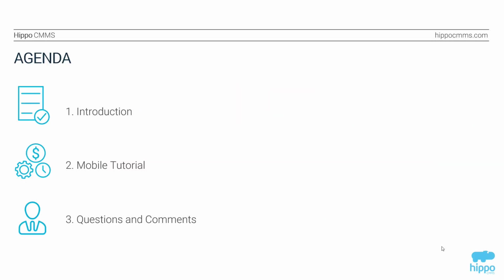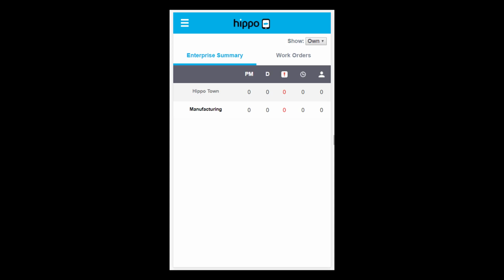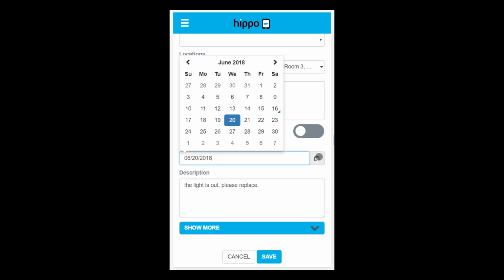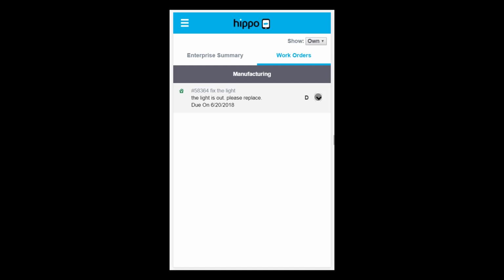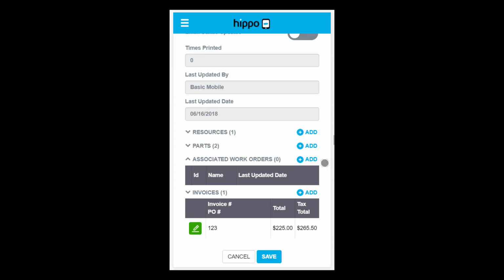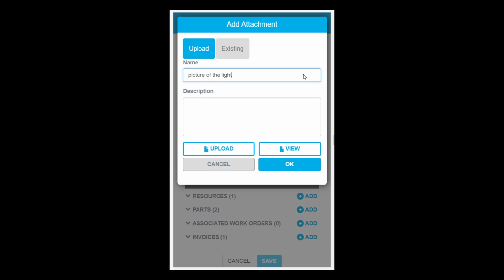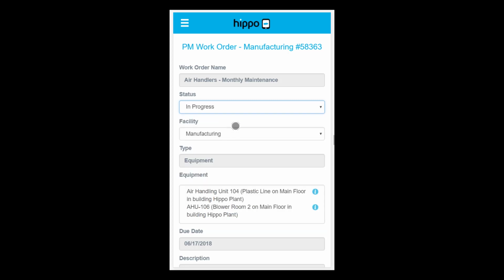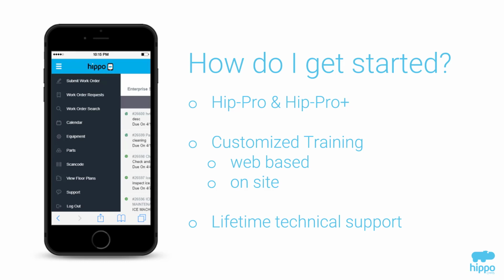Hippo Help - Hippo Mobile: Access your WOs on the GO!